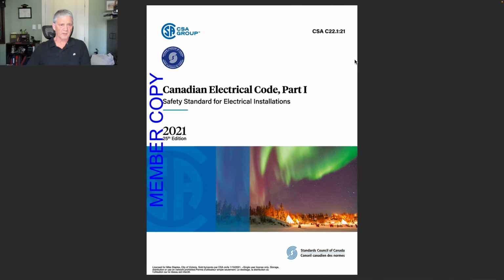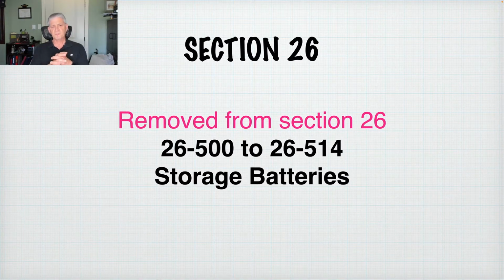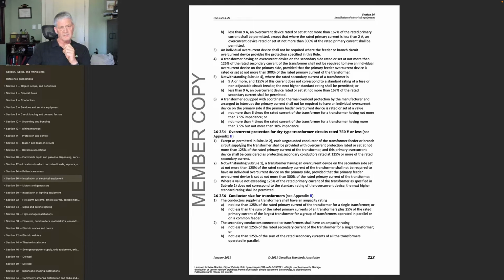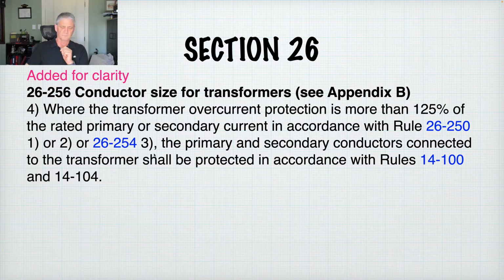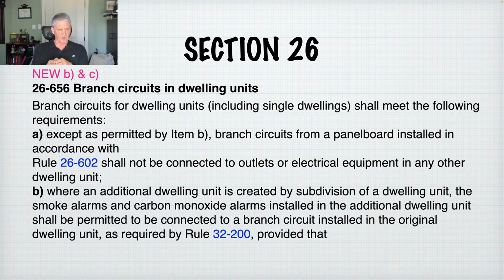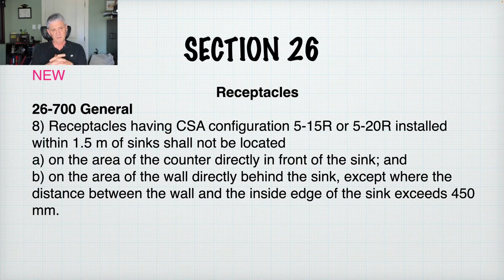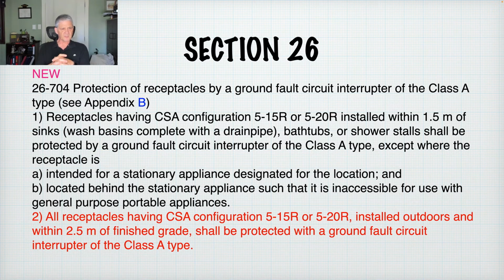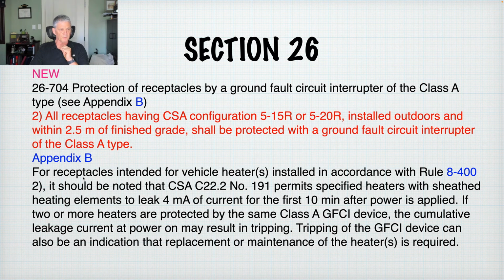2021 BCEC UPDATE SECTION 26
2021 BCEC UPDATE SECTION 26